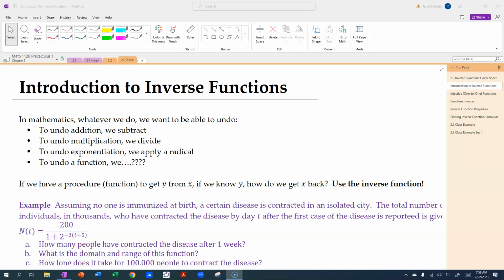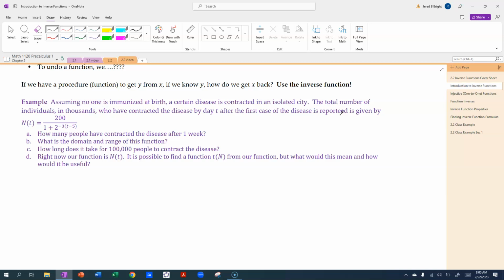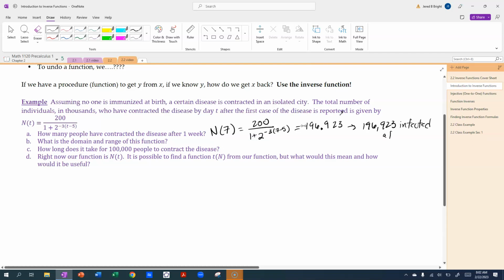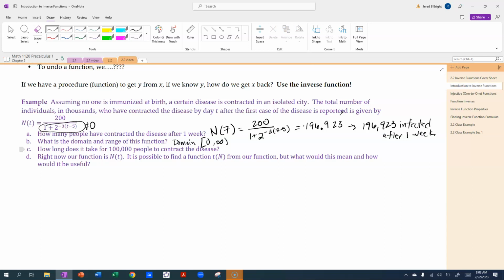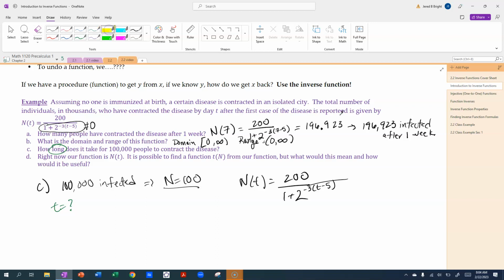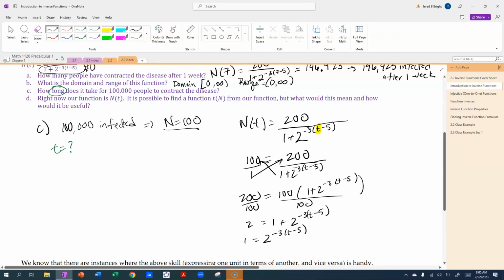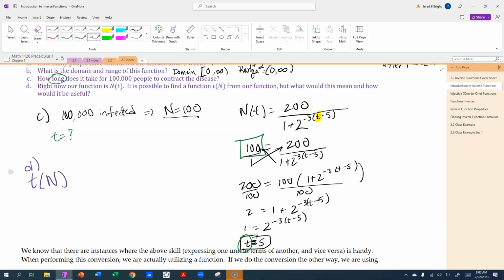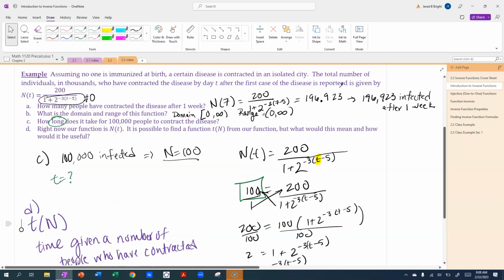Introduction to Inverse Functions